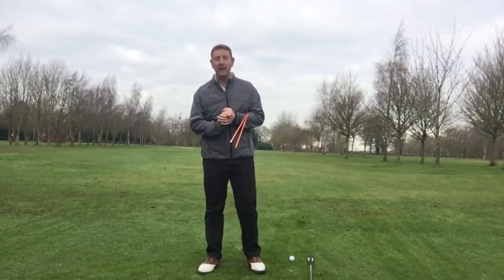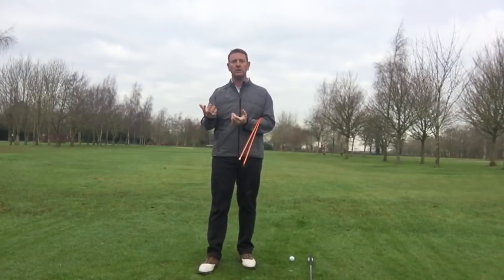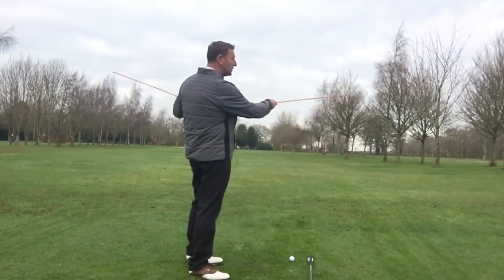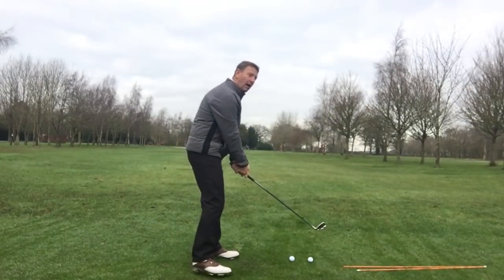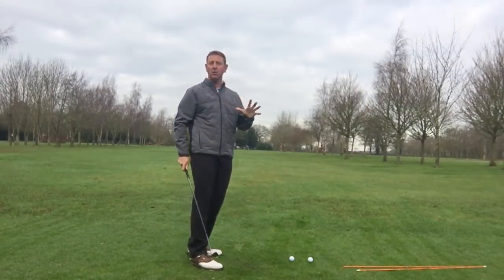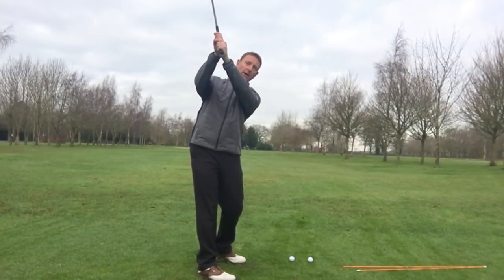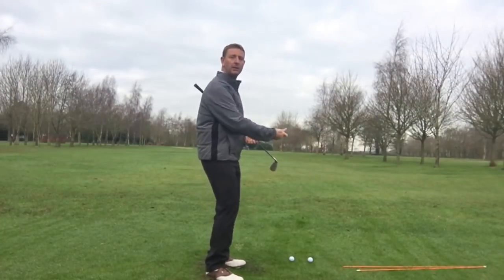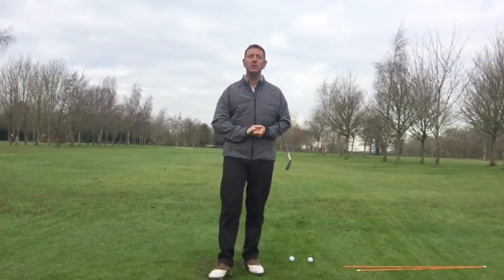EASIEST WAY TO SIMPLIFY YOUR BACKSWING, JULIAN MELLOR